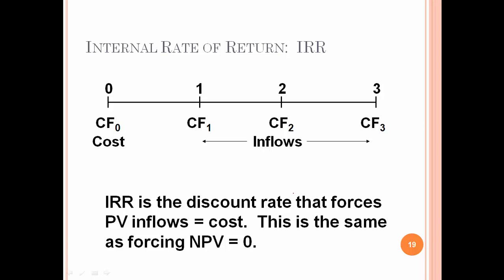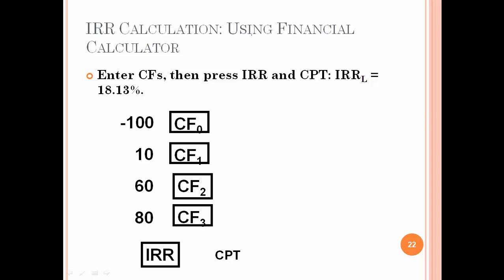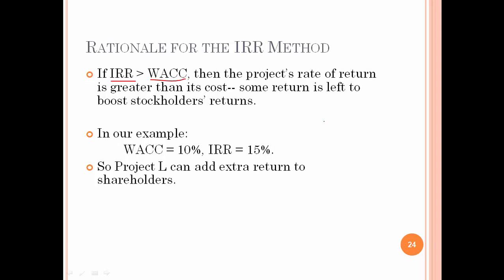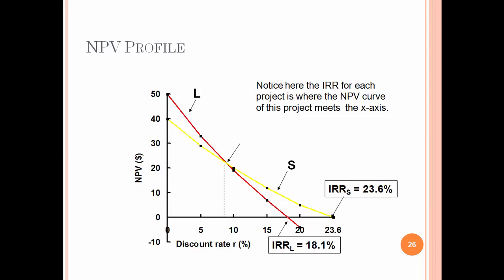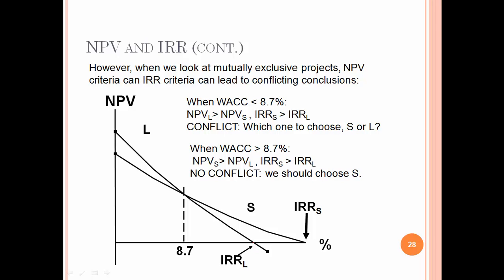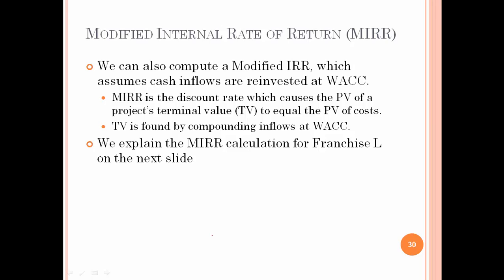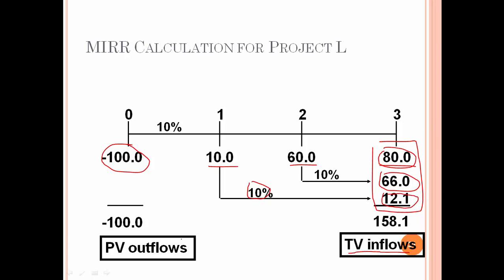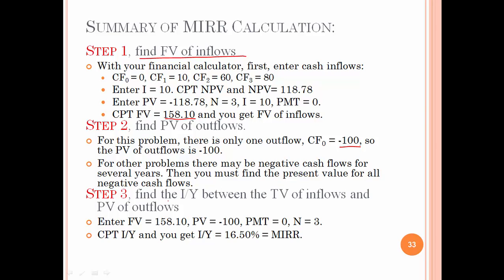Lecture 8 Part 2